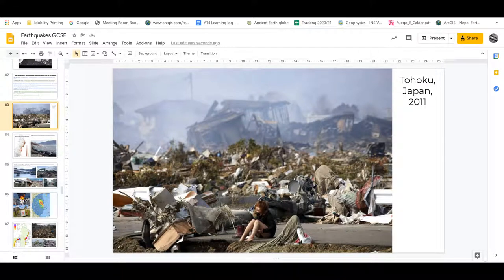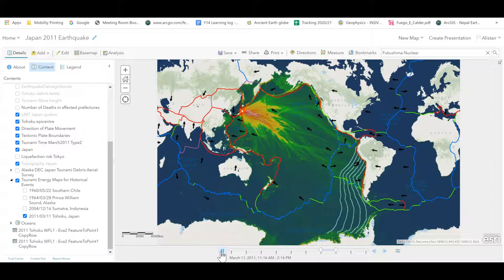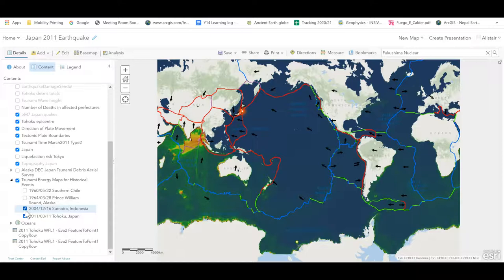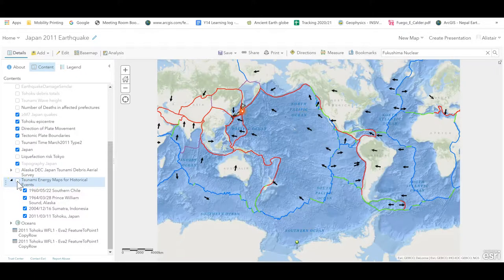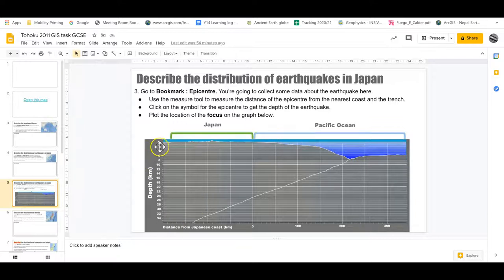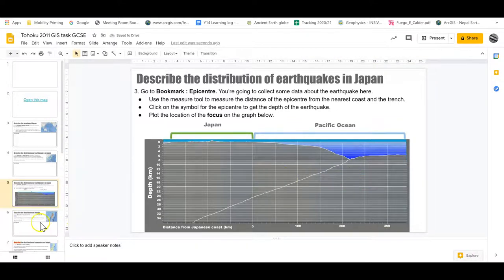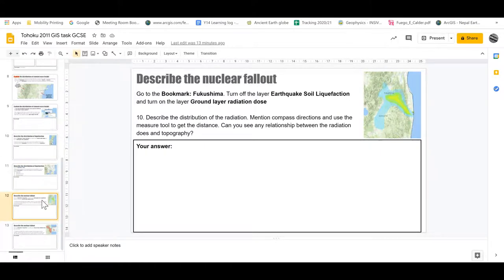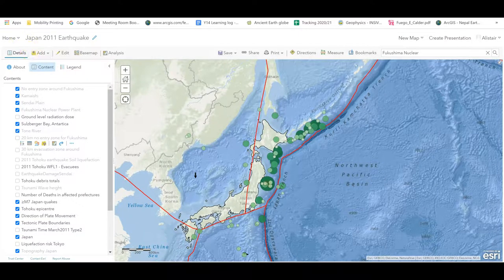Tohoku 2011 Earthquake GIS task (VAR)